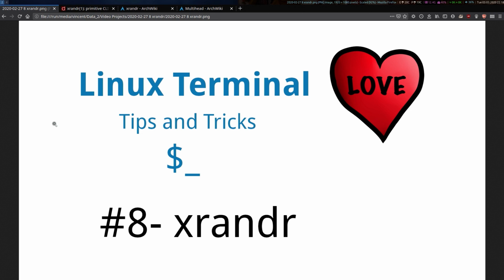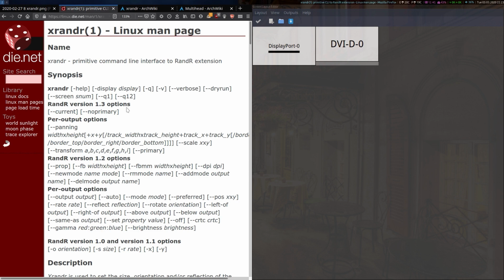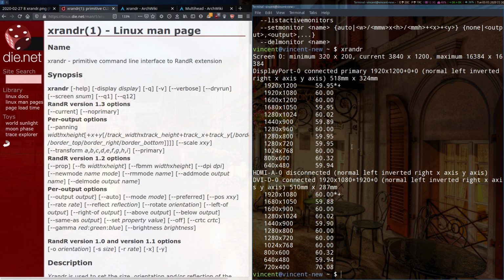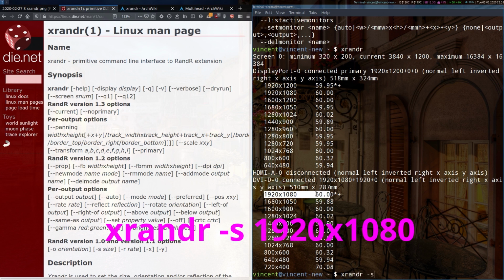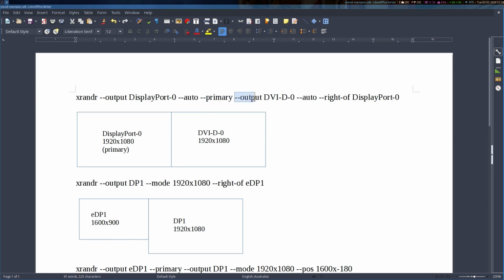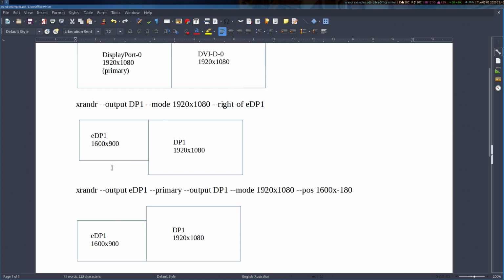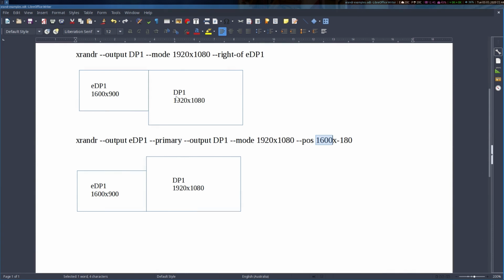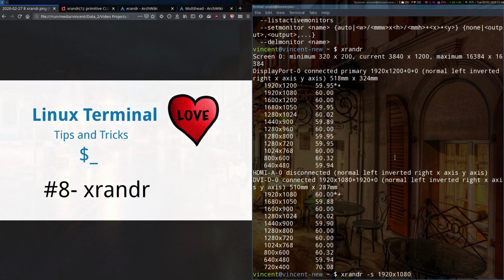Linux Terminal Tips & Tricks #8 - xrandr Multi-monitor Setup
I want to share some love for the Linux Terminal. It's fun to learn and use. Here we will be discussing xrandr and how to use it to setup multiple monitors.